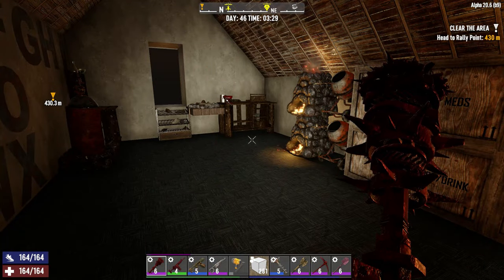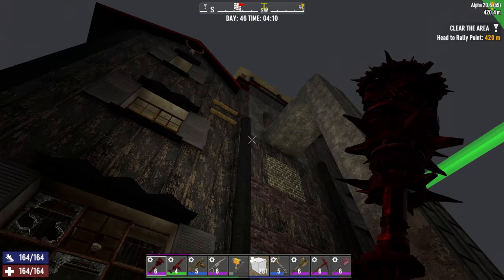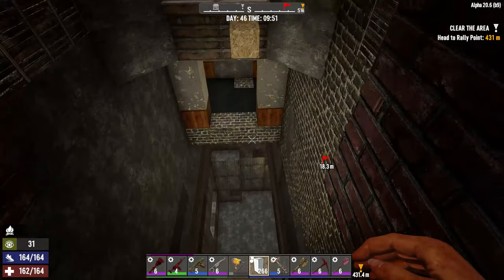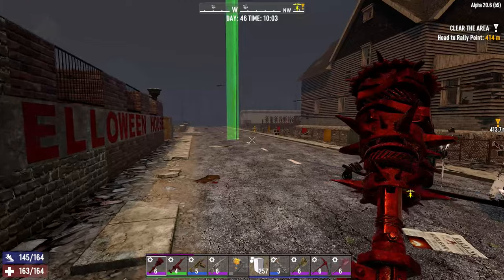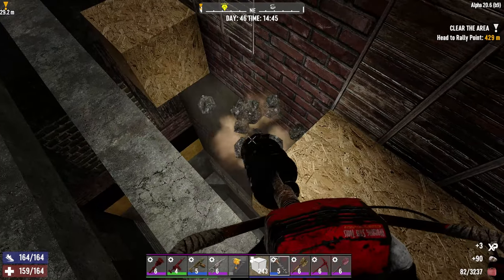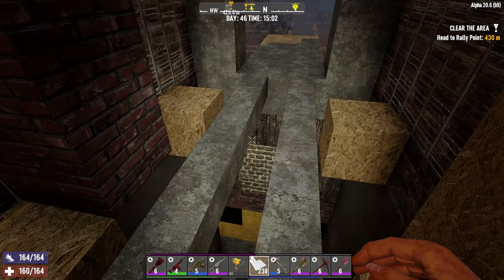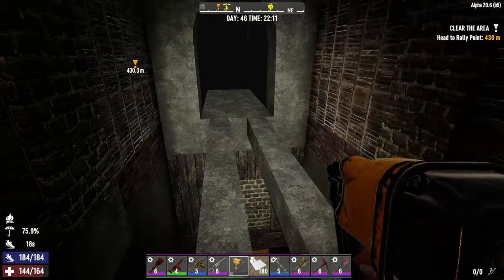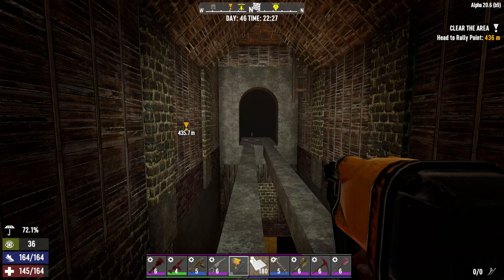MEGAcity| EP46 | it WORKS! | Solo LetsPlay 2022 | 7 Days To Die | Alpha 20